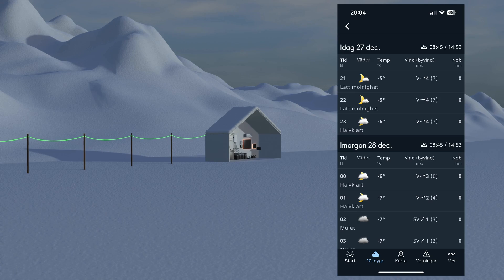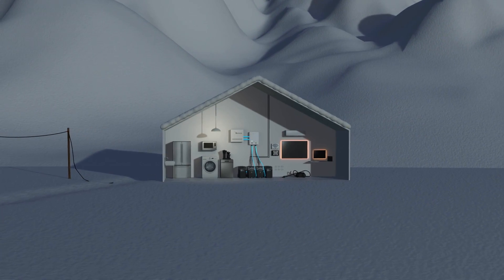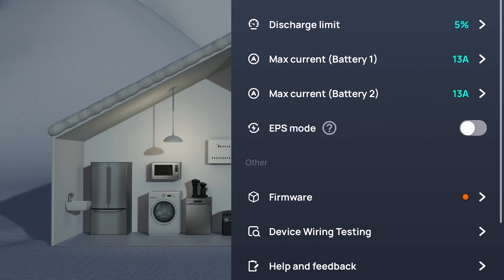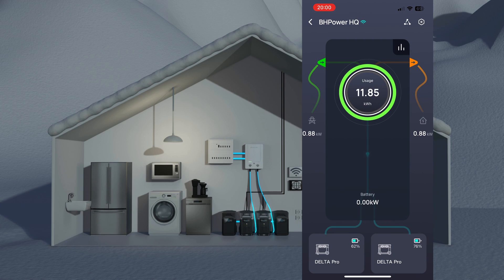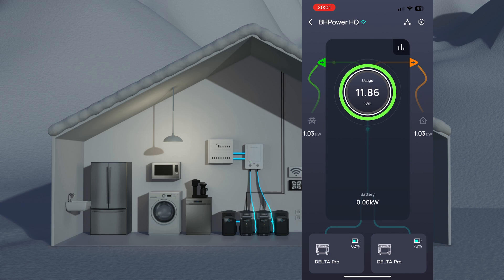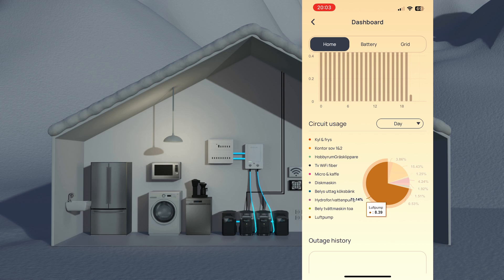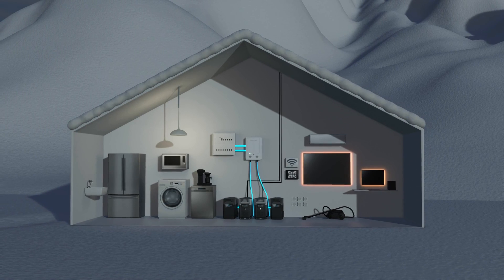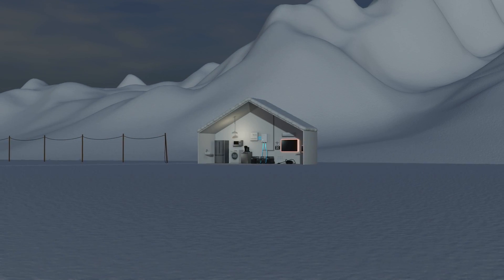Solar Power System EPS mode with battery storage (EcoFlow SmartHomePanel)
How the EPS mode on the Smart Home Panel works, and some user update during winter time.

Energy system: eurener 400Wp solar panels, EcoFlow DELTA Pro power stations, DELTA Pro Extra batteries, EcoFlow SmartHomePanel.

GarageBand (Music, Sound)
DaVinci Resolve (Editing)
Affinity Photo 1.10.6
macOS 14.2.1